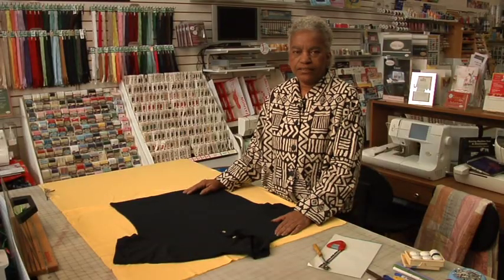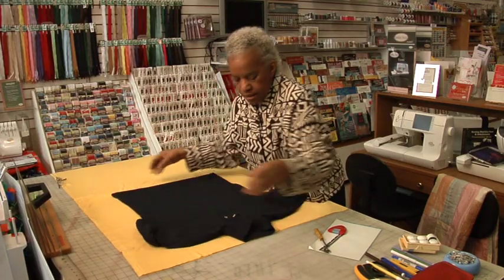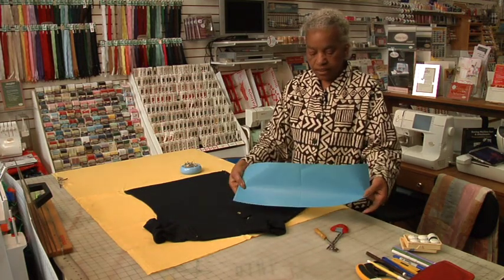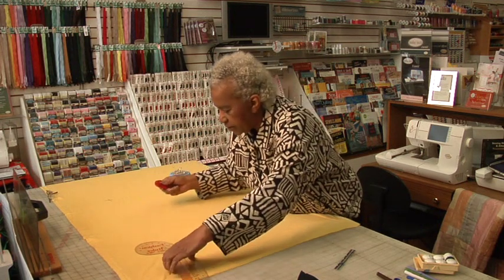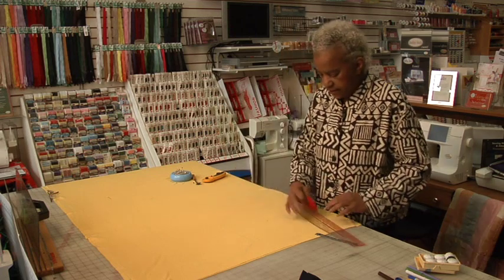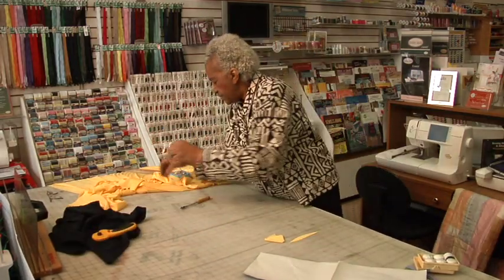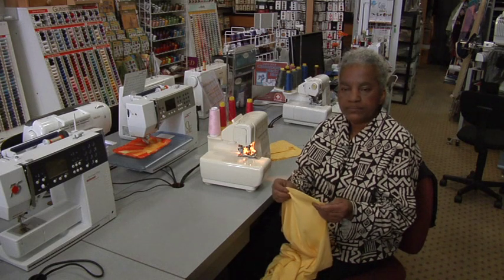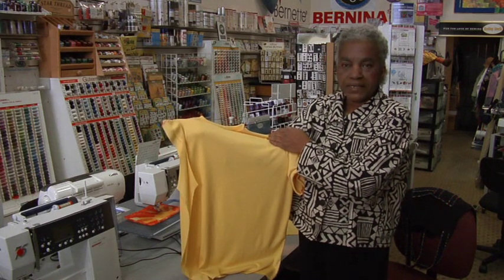Making a T-Shirt : Make Your Own T-Shirt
Making a T-shirt is simple when you trace a ready-made shirt onto fabric to get the right shapes for each piece. Cut out the front, back and sleeves to make a T-shirt with a demonstration from a professional seamstress in this free video on sewing.

Expert: Cecilia Franklin
Bio: Cecilia Franklin has been sewing professionally since 1990. She teaches and sews custom projects at her Oakland store, Sew Images.